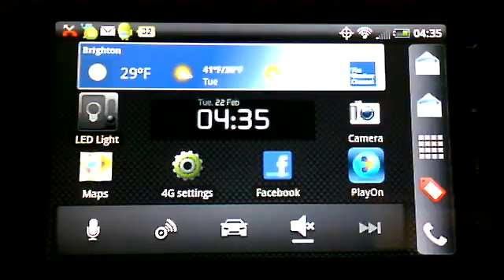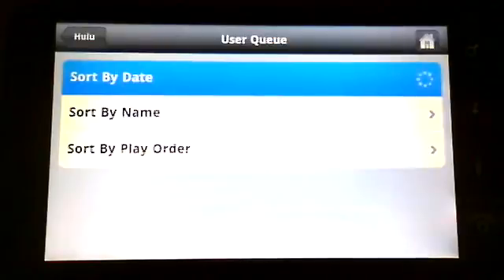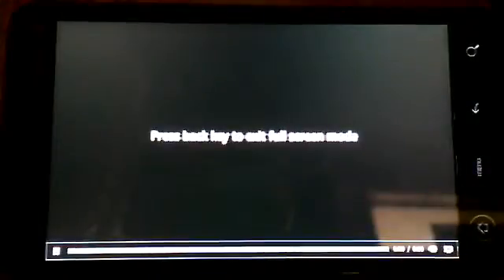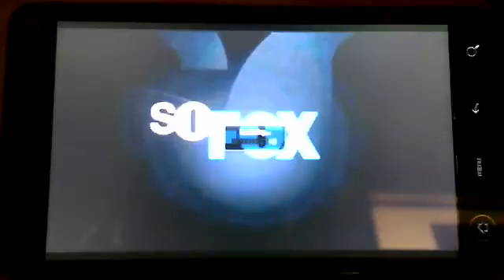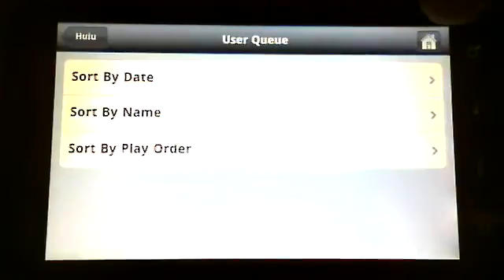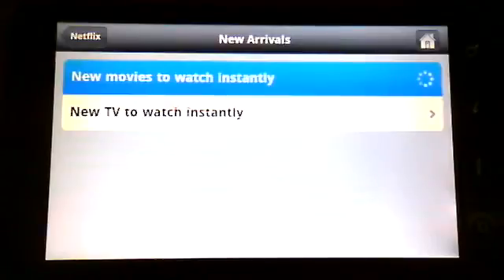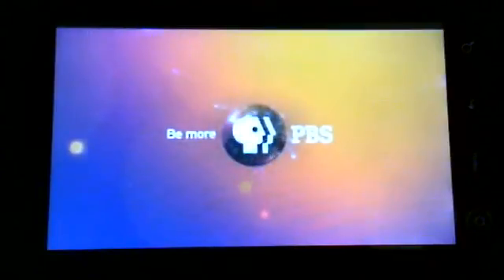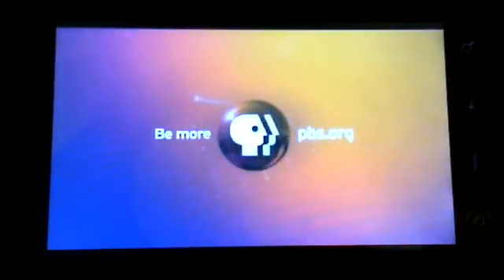PlayOn.tv Android App demonstration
A quick run through of how the PlayOn.tv Android application works.